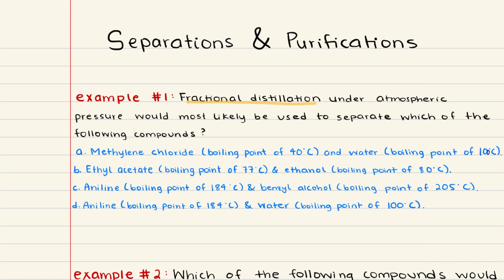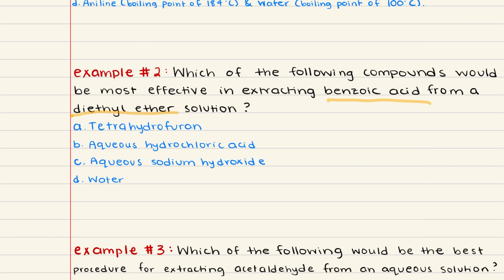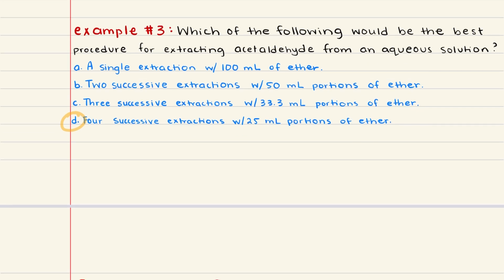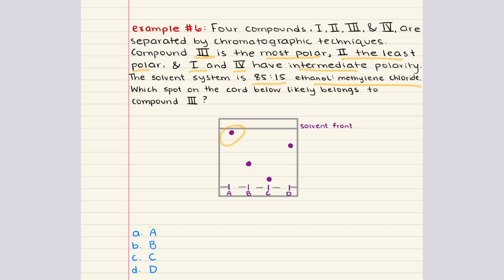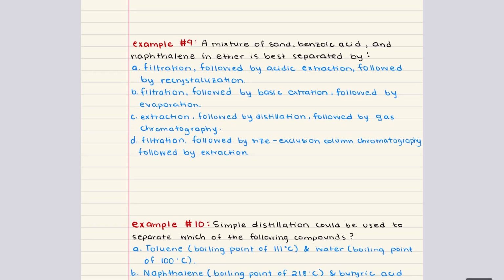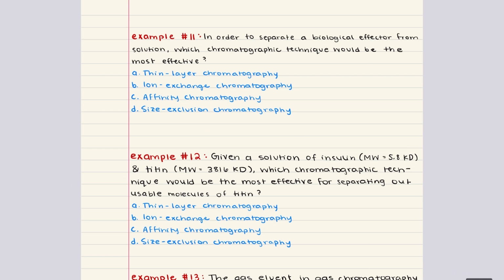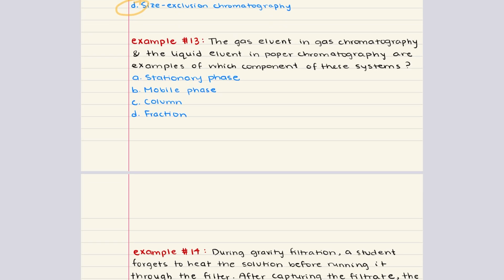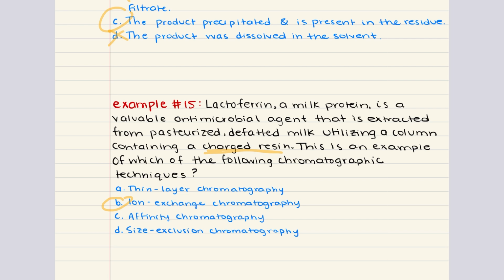MCAT Organic Chemistry: Chapter 12 - Separations and Purifications Problem Set